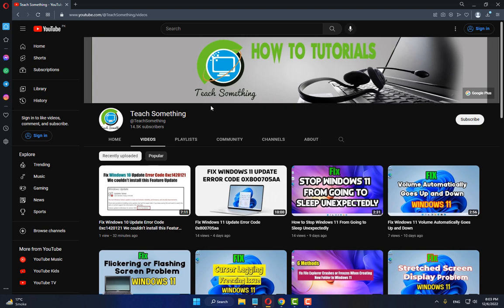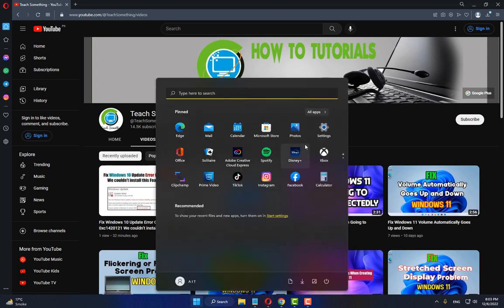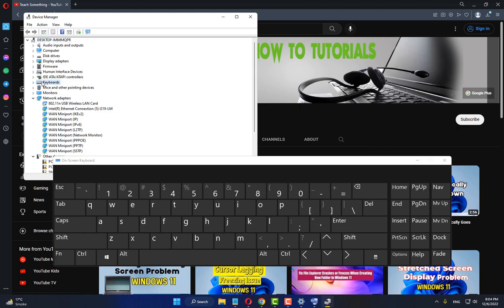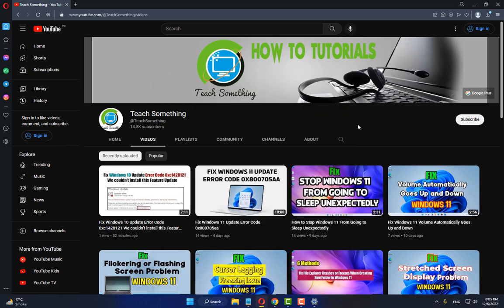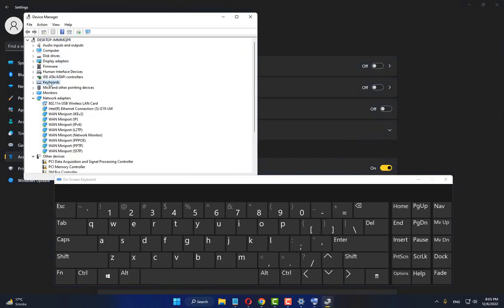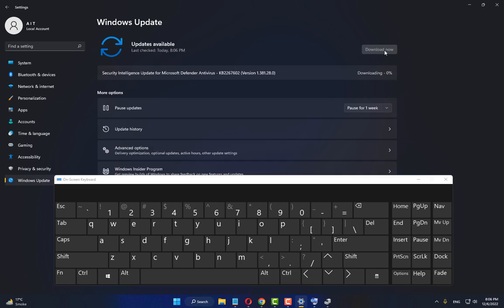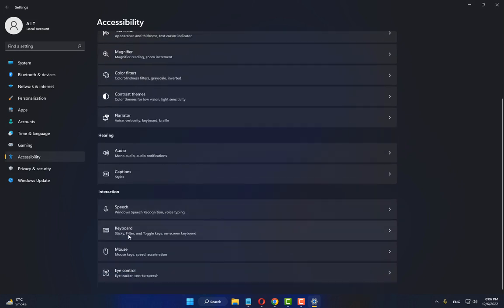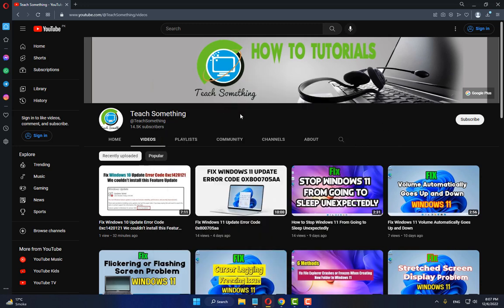How to Fix ASUS Keyboard Not Working in Windows 11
In this video tutorial i will gonna show you How to Fix ASUS Keyboard Not Working in Windows 11.